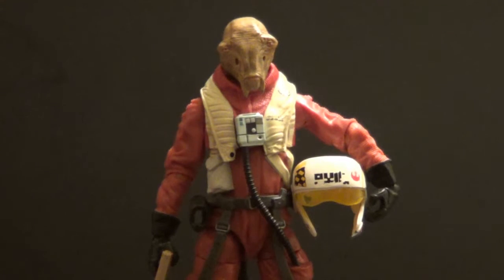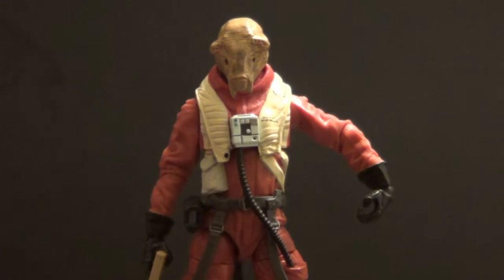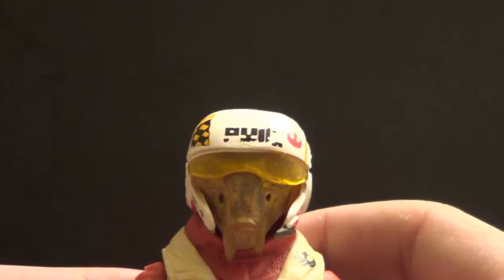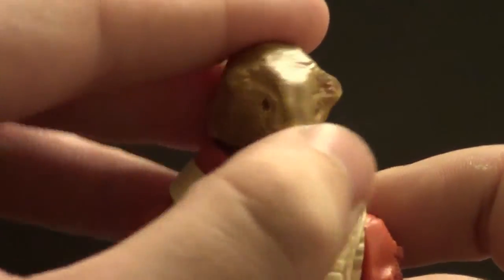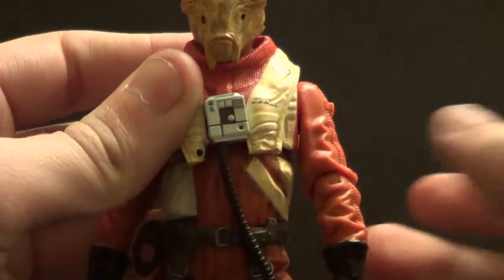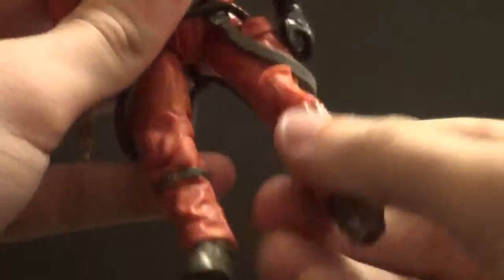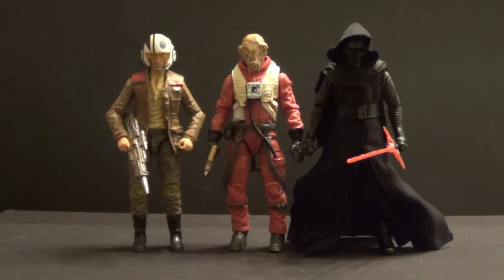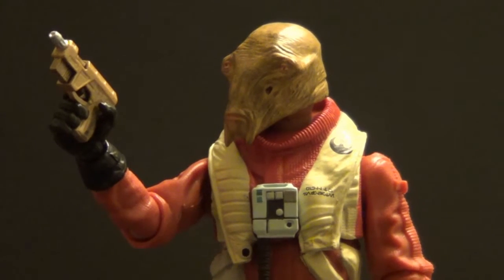X-Wing Pilot Asty Star Wars Black Series Action Figure Review